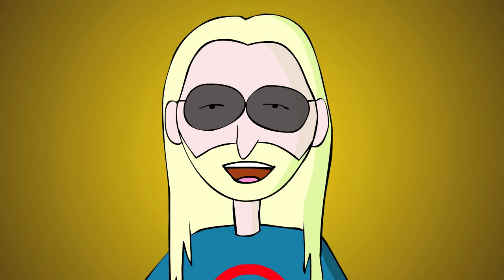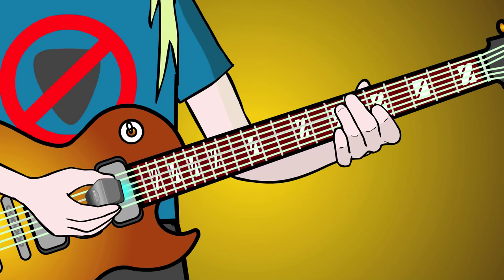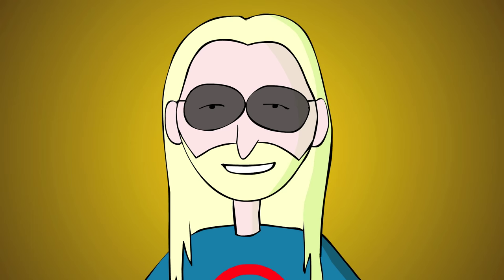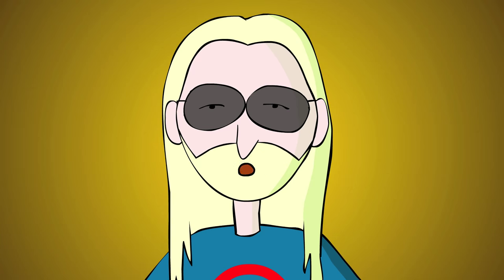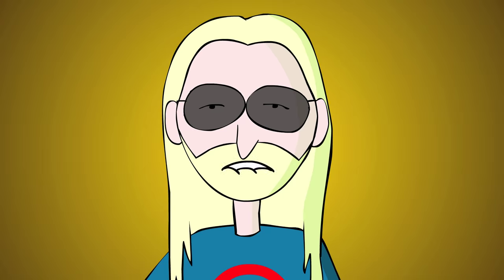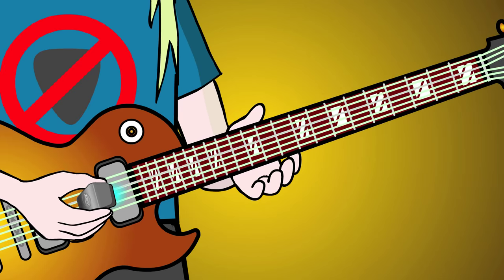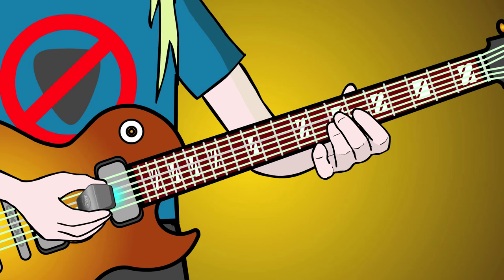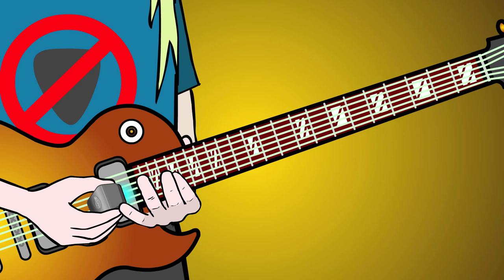EBow Lesson 11. Upstroke arpeggios - Rapid arpeggios - Trills - Sweep picking - Tremolando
Lesson 11
• Upstroke arpeggios
• Rapid arpeggios
• Trills
• Sweep picking
• Tremolando